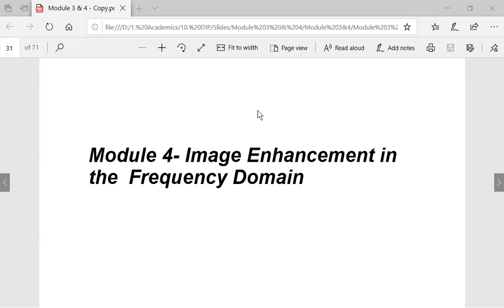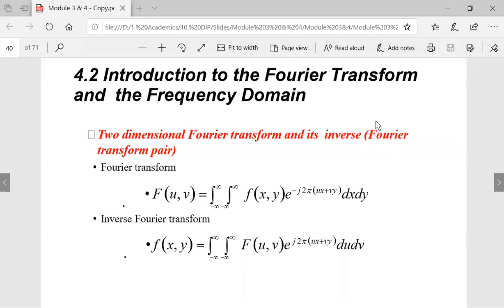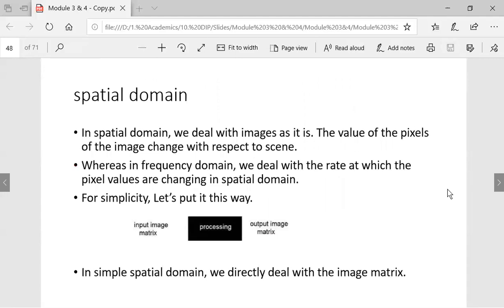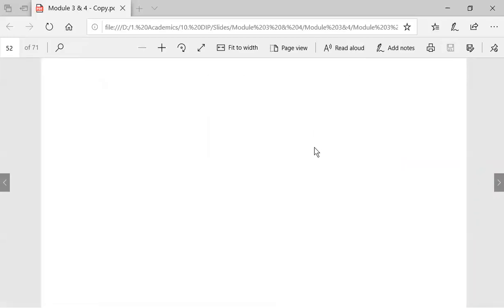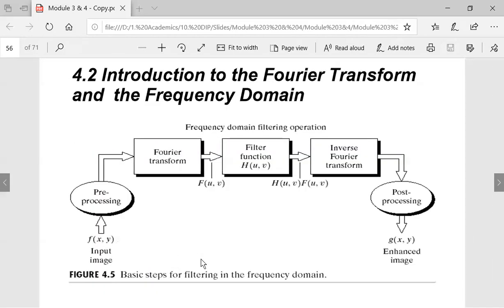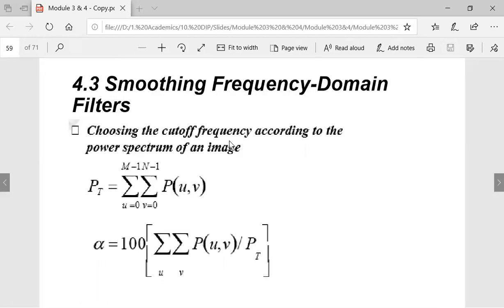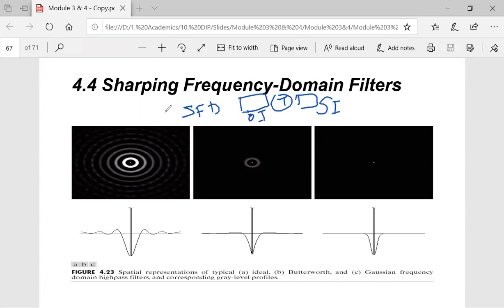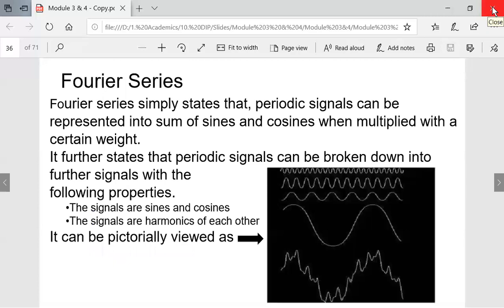DIP: Image Enhancement in the Frequency Domain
Demonstration on Image Enhancement in the  Frequency Domain
1.Background
2.Introduction to the Fourier Transform and the  Frequency Domain
3.Smoothing Frequency-Domain Filters
4.Sharpening Frequency-Domain filters
5.Homomorphic Filtering